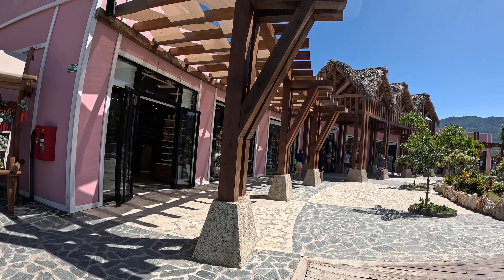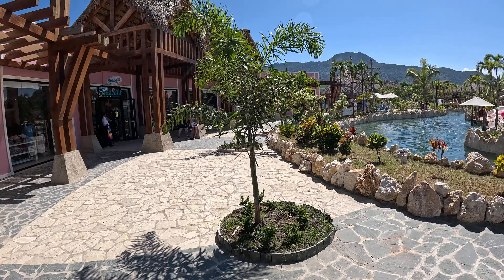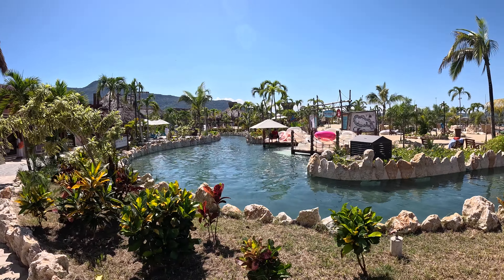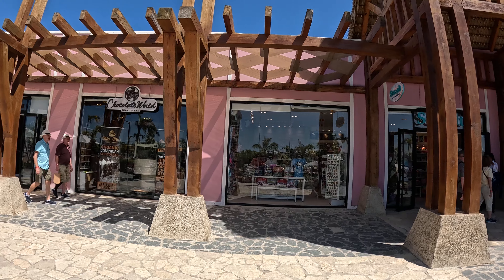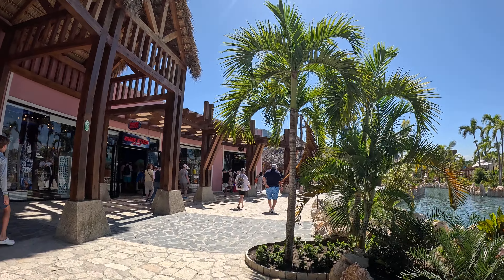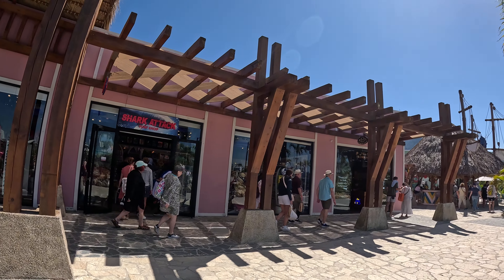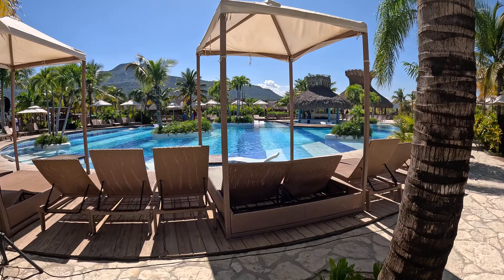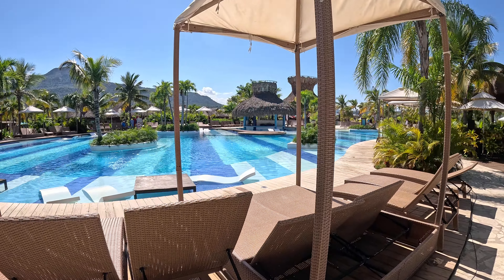Puerto Plata, Dominican Republic - Taino Bay Cruise Port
The most beautiful cruise port in the Caribbean!!
This video shows the walk back to the cruise ship after coming back from an excursion.